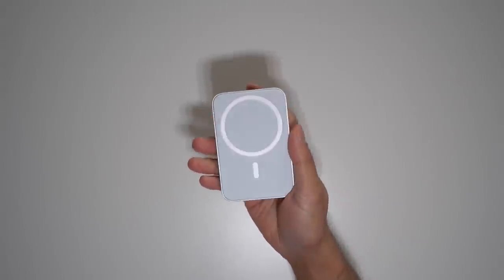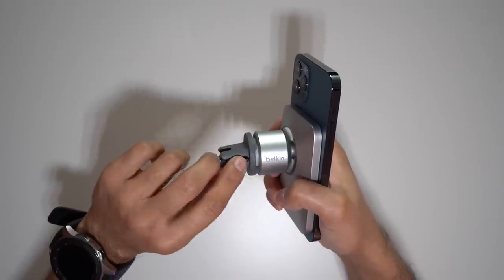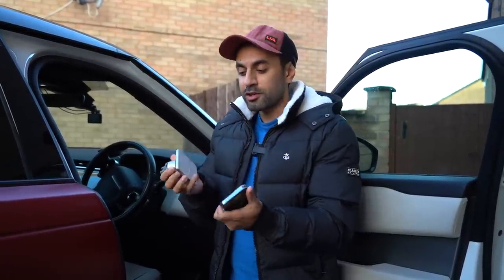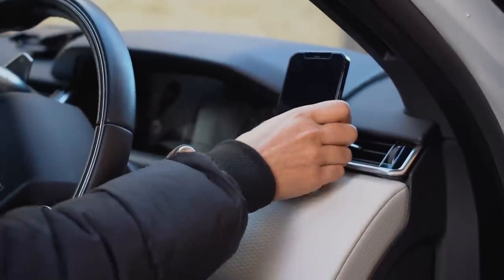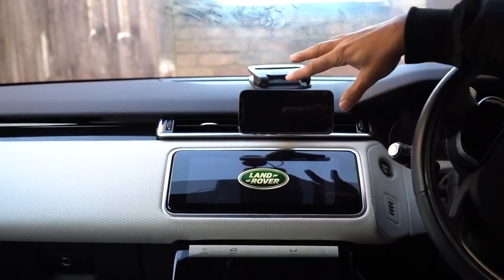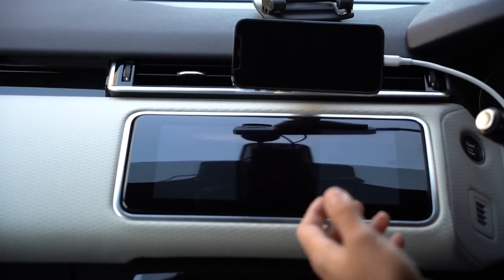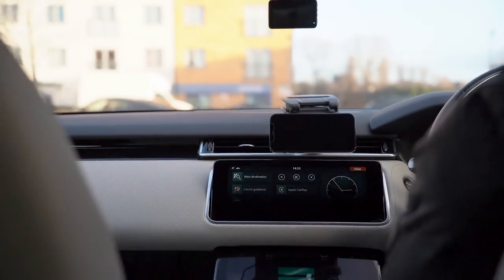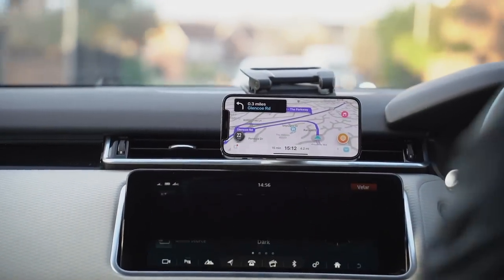Belkin Magsafe Car Mount for iPhone 12/13 - Is it Worth It? (No)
Is the Belkin MagSafe Car Mount Worth Buying for your iPhone 12 or 13?

Apple UK

MY FILMING ACCESSORIES:
4K Monitor
Studio Ring Light